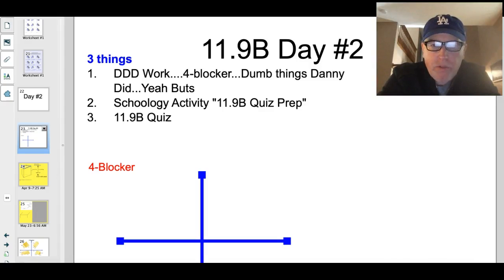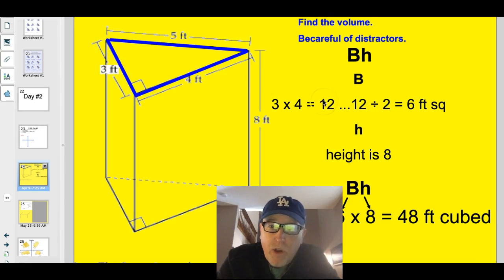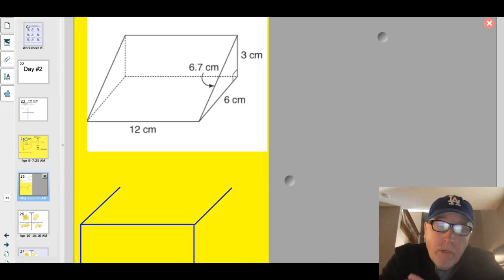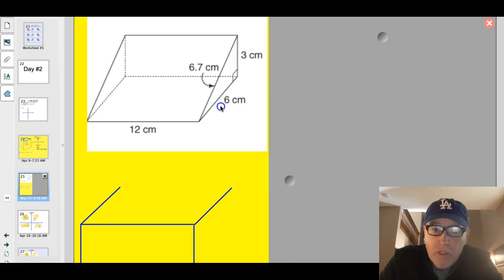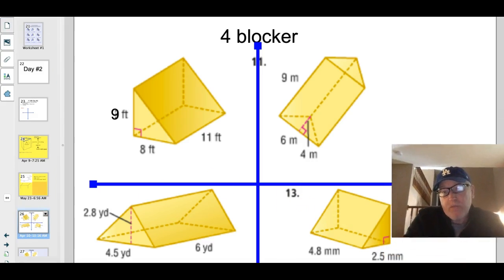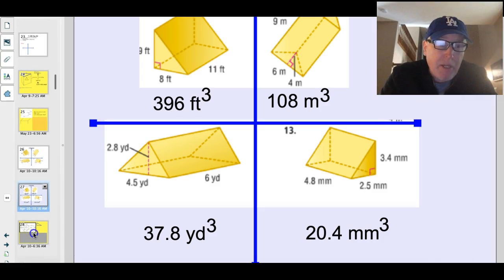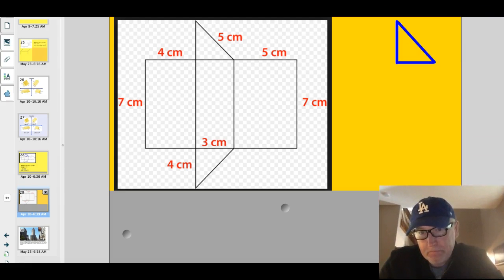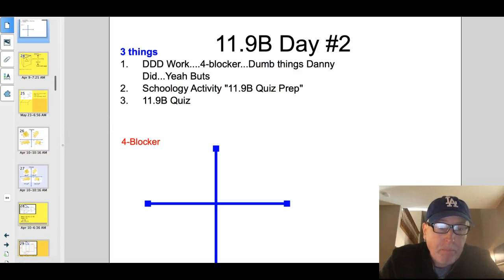DDD 11.9B Day #2